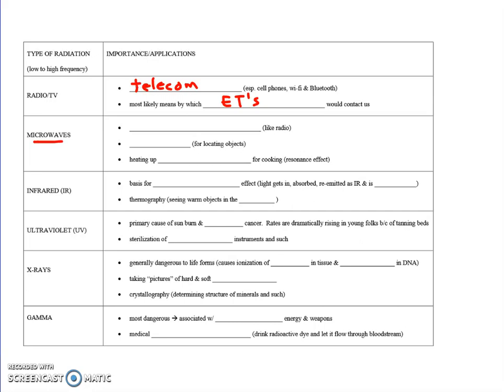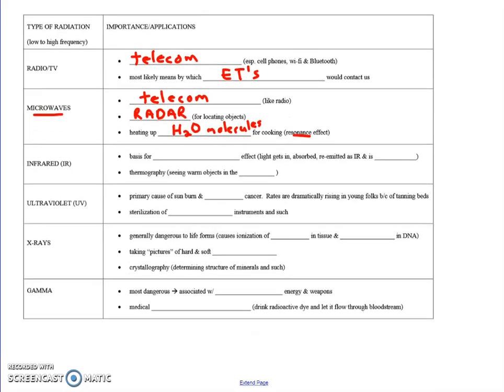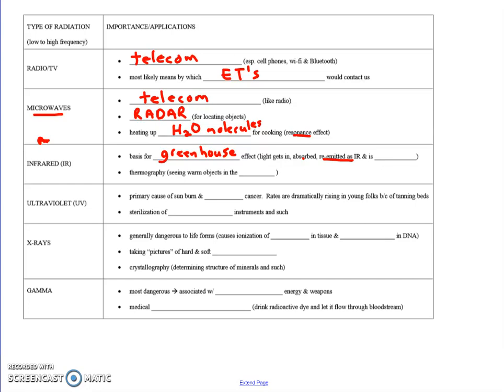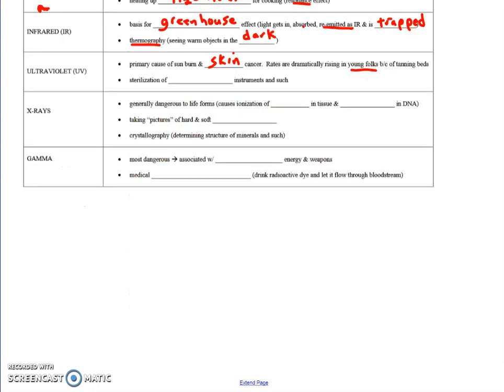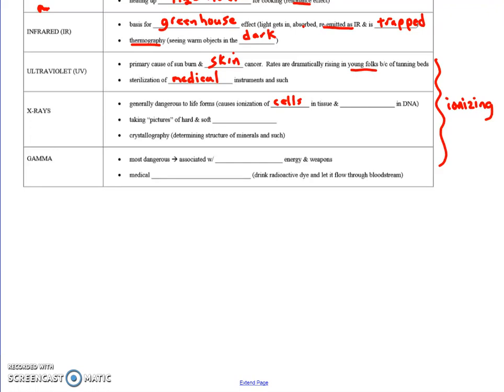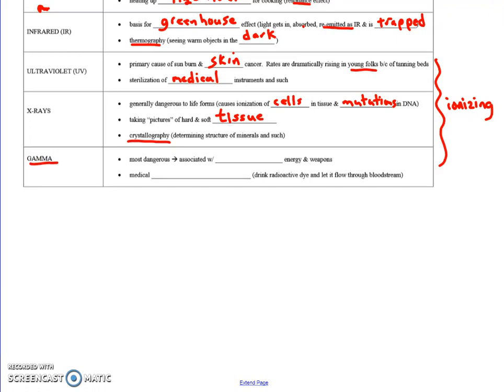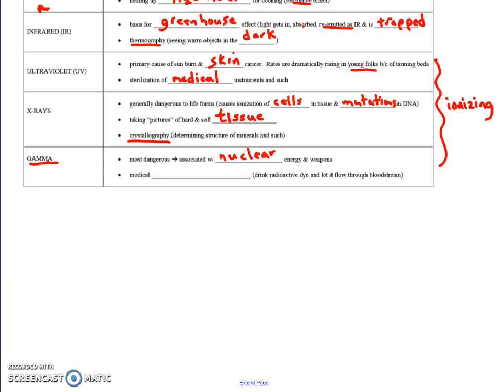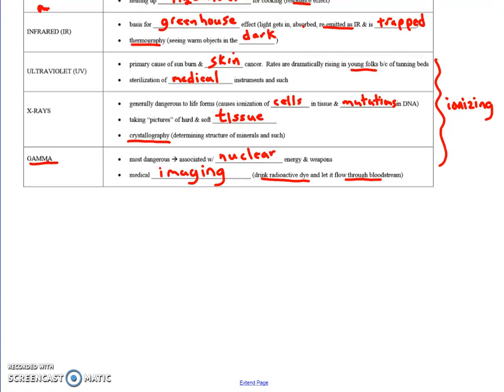ap/ib physics 2 - em spectrum